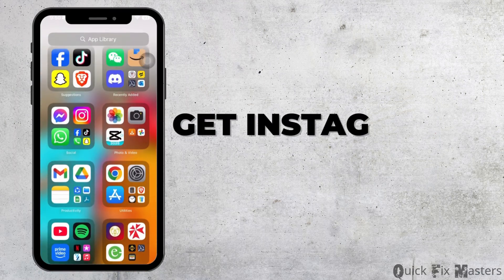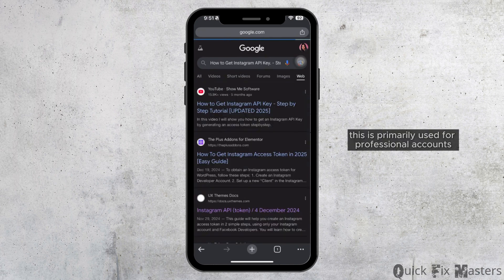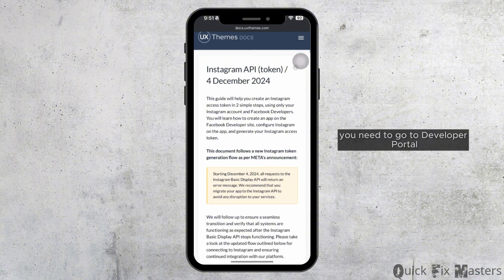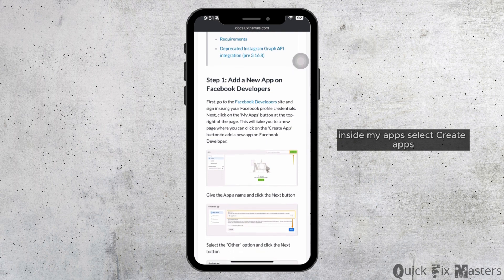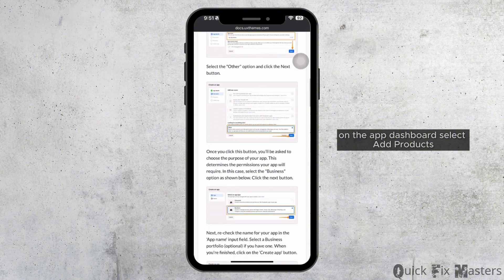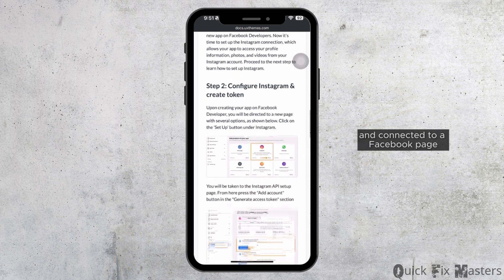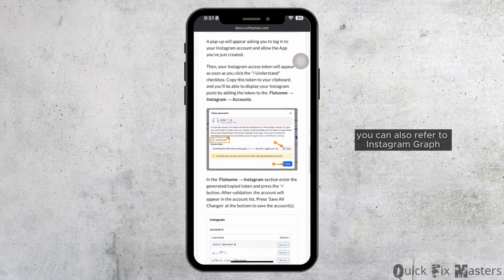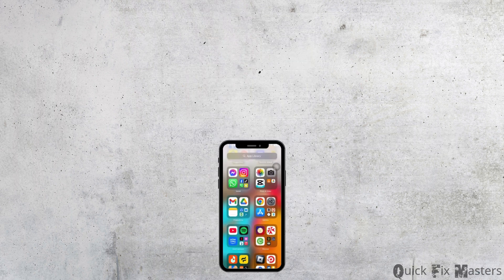How to Get Instagram API Key - Step by Step Tutorial [UPDATED 2025]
Need access to the Instagram API key for app development or automation? This guide walks you through the step-by-step process to generate and use an Instagram API key through Meta for Developers.

Timestamps:
0:00 Introduction
0:10 Steps to Get Instagram API Key